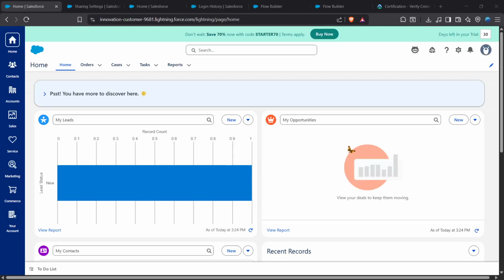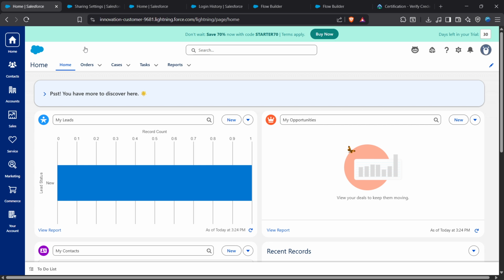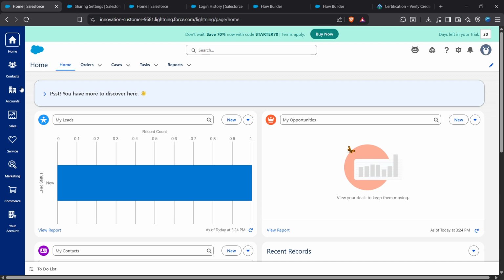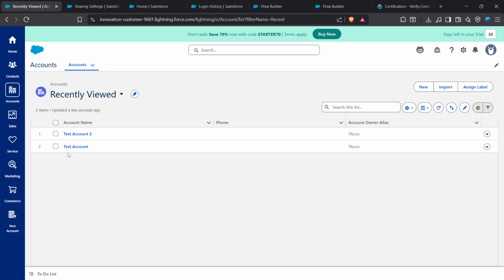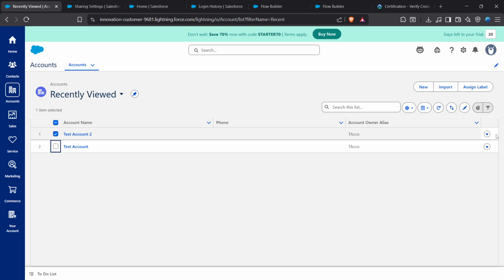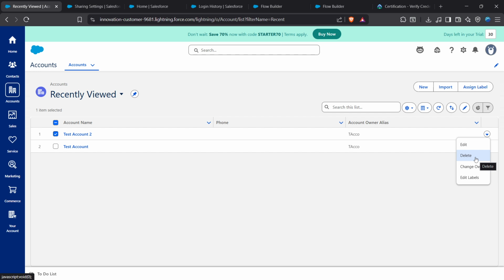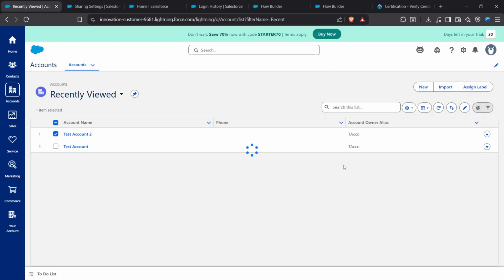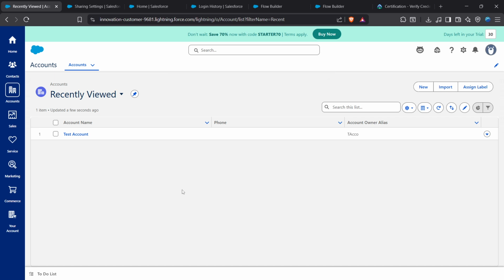How to delete an account on Salesforce (Step By Step 2026)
How to delete an account on Salesforce